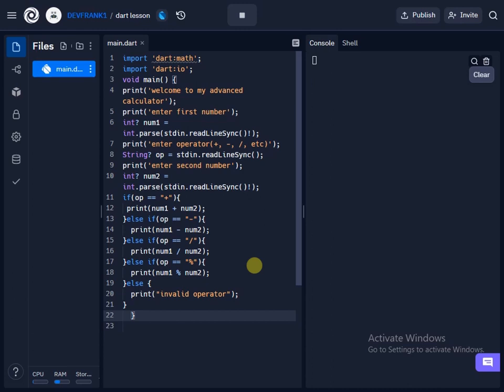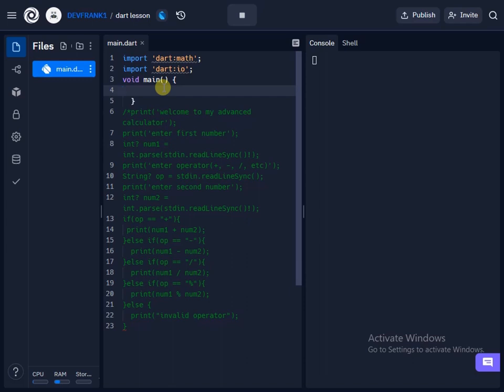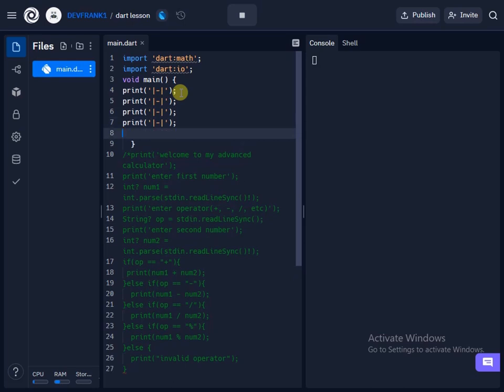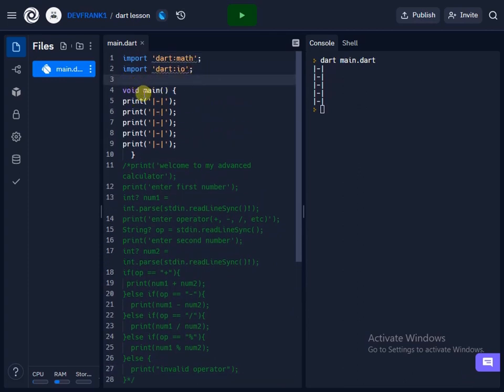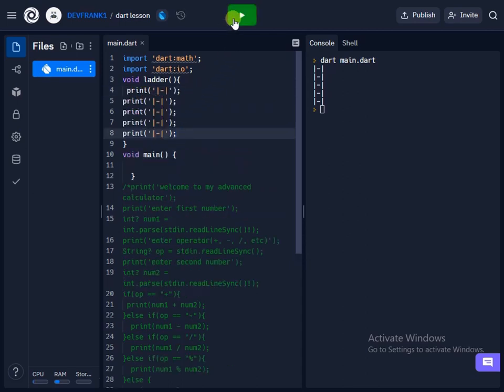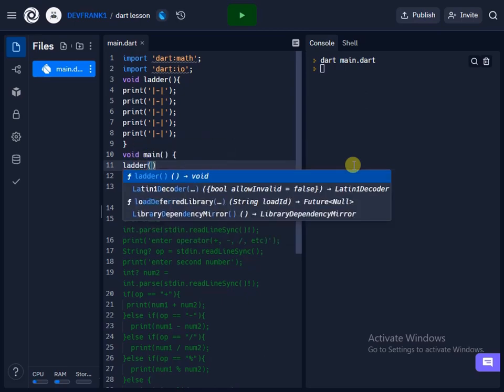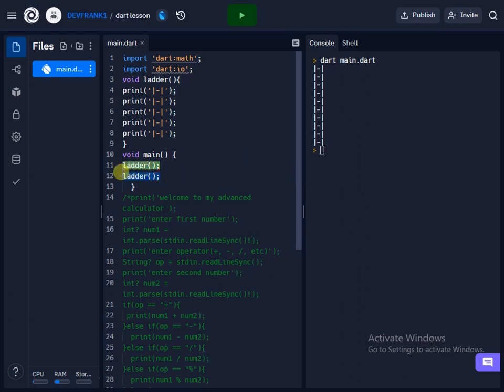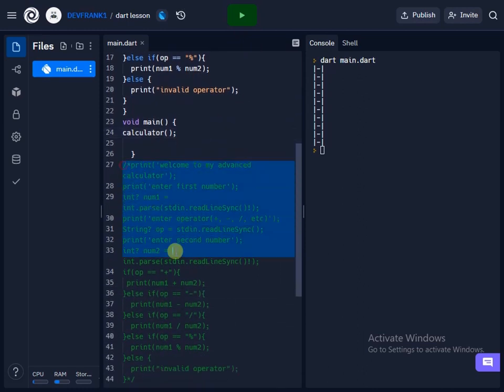Functions in dart programming language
Dart is an object oriented programming language that allows you to create your own applications quickly and easily. This book will teach you how to write programs using Dart and how to debug them. You'll learn about the Dart language itself as well as how to use it to build web apps and mobile apps.

Product Features: * Learn how to program in Dart * Build web apps and mobile apps * Debug code * Understand what makes Dart different * Get started writing Dart code right away.
And in this lecture you will learn how to use functions in dart programming language.